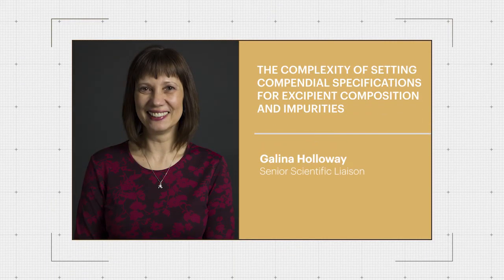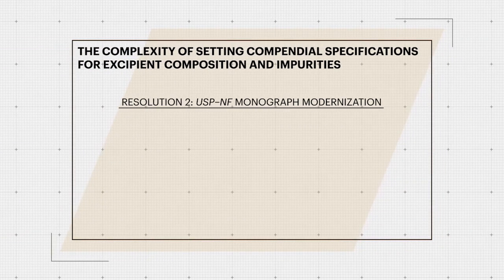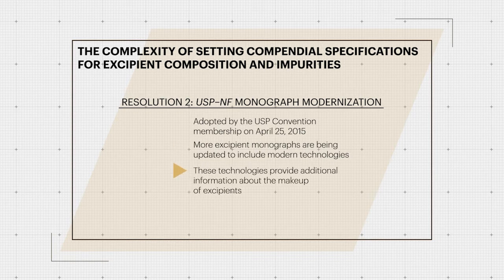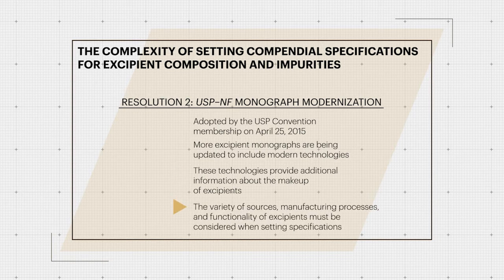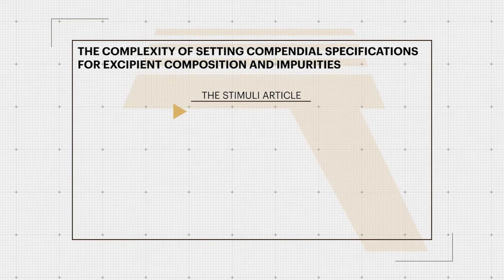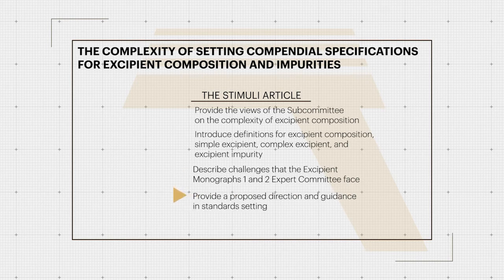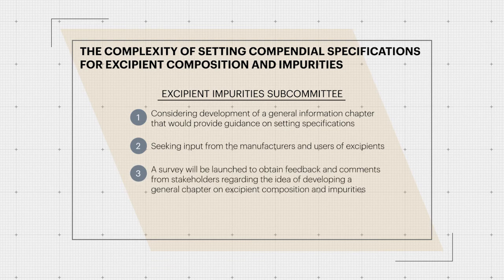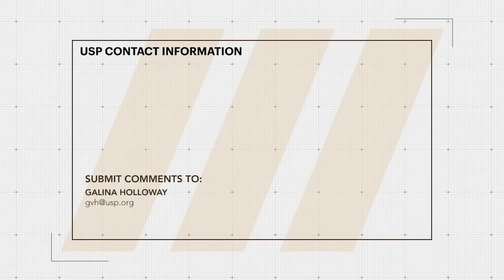USP Education: Pharmacopeial Forum (PF) Alert 44 (3)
The PF Alert is a new, enhanced recording briefly highlighting topics presented in the current Pharmacopeial Forum (PF) 44(3). Available online and bi-monthly when the PF is published, this abbreviated presentation allows you to quickly find your topic(s) of interest and gain valuable insight on the upcoming changes to the USP–NF that may impact your work.